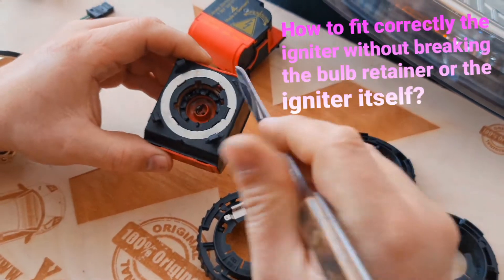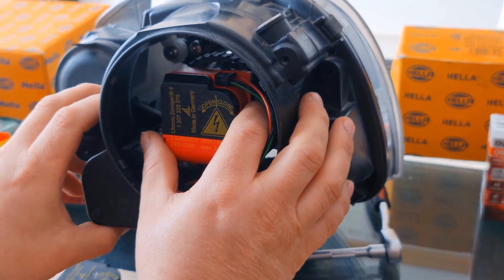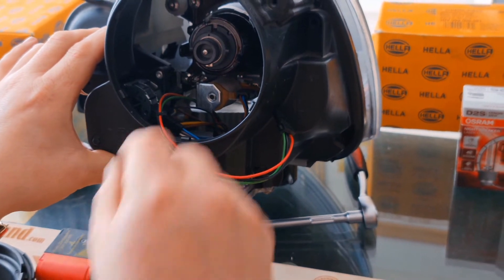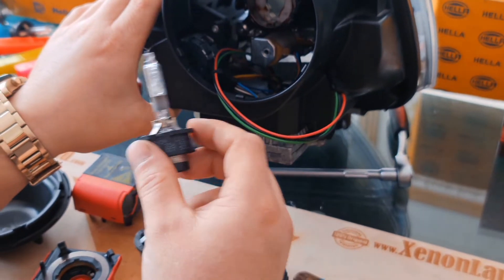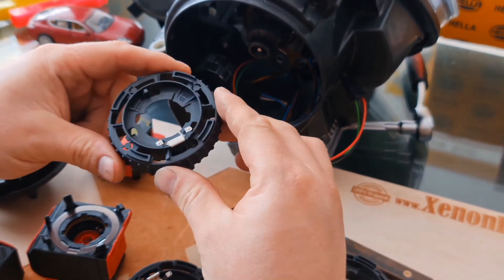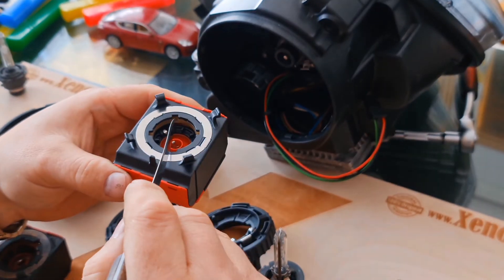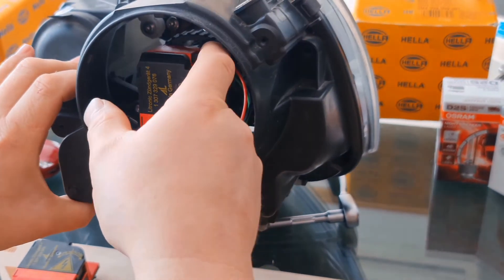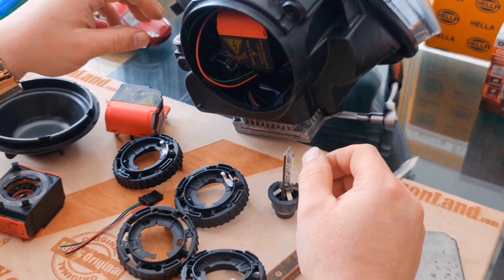HOW TO FIT SAFELY (WITHOUT DAMAGING LEGS OR RETAINING RING) AL 1307329076 XENON HEADLIGHT IGNITER?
This video shows UNIQUE (best in the WORLD) tips for fitting AL igniters and explains in details how to fit SAFELY (without damaging the igniter legs or the retainer ring) AL 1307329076 Litronic 4 igniters. VW Golf 5 & Jetta xenon headlight is used to demonstrate the important mistakes made while using/fitting these igniters, causing them either to damage or burn afterwards.